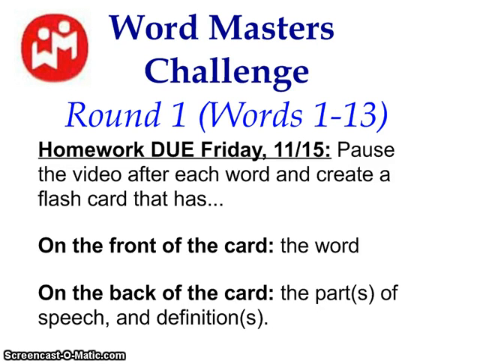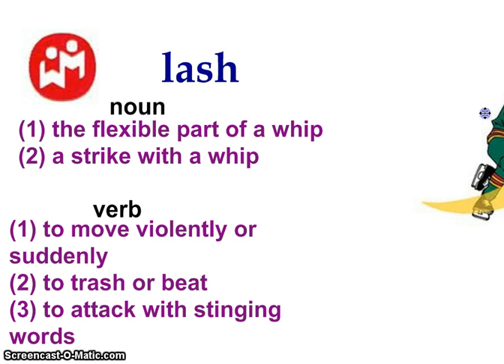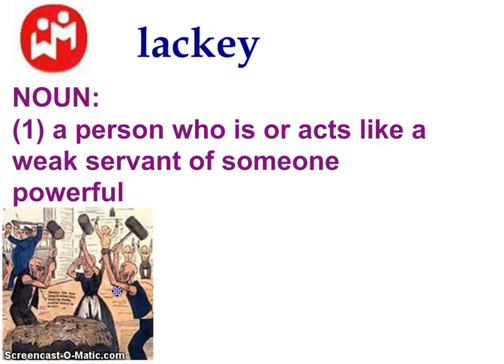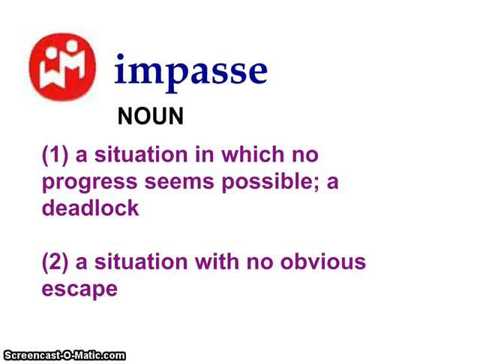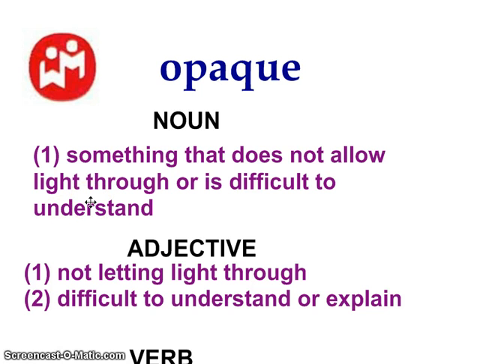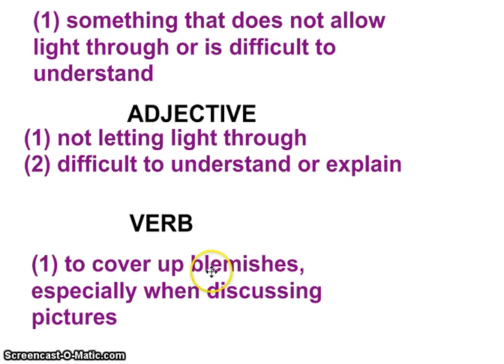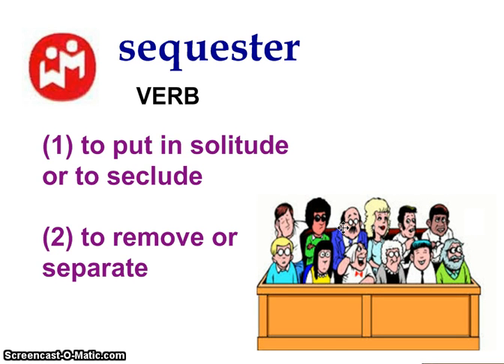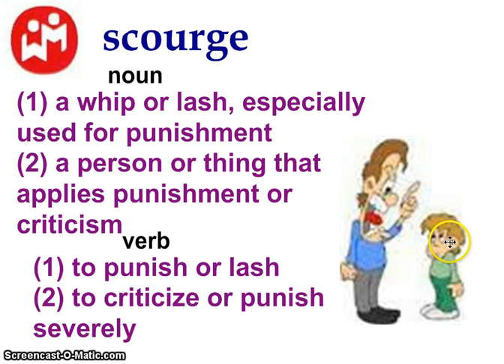Word Masters Round 1 (Words 1-13)